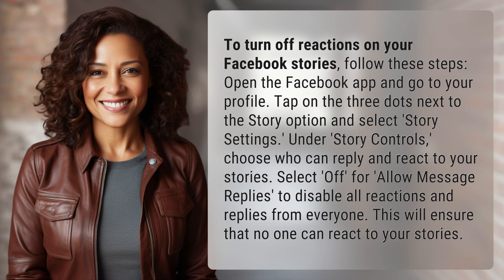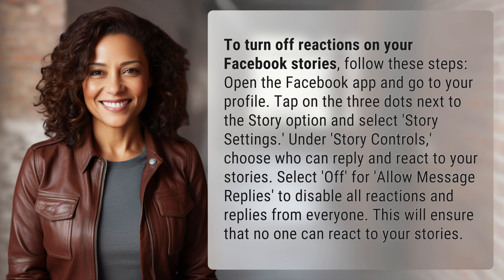How do I turn off reactions on my Facebook stories?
Disable Reactions on Facebook Stories: Easy Tutorial 👉 Turn Off Reactions 👉 Learn how to easily disable reactions on your Facebook stories in just a few simple steps. Keep your stories reaction-free with this quick tutorial.

Laura S. Harris (2024, June 10.) How do I turn off reactions on my Facebook stories?
    🌐 AskAbout.video